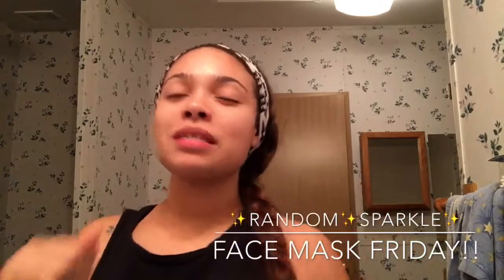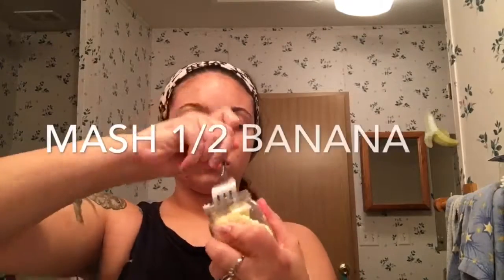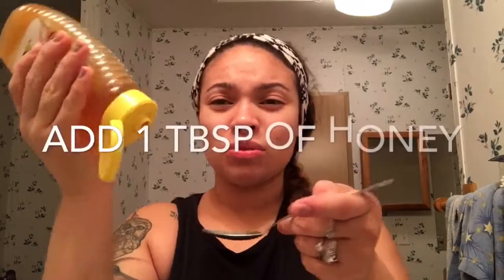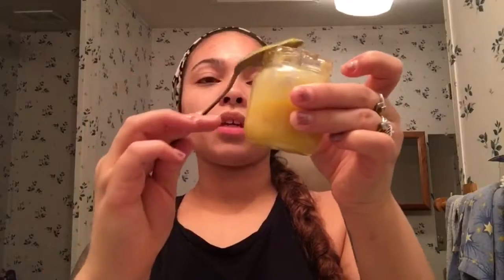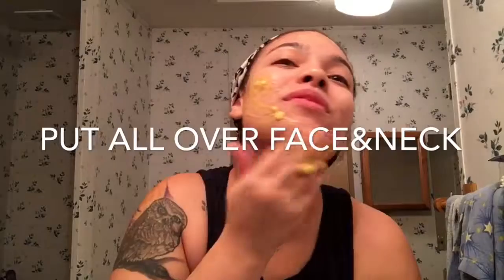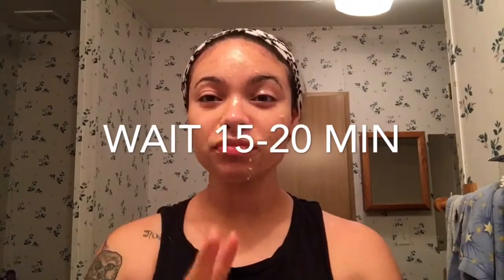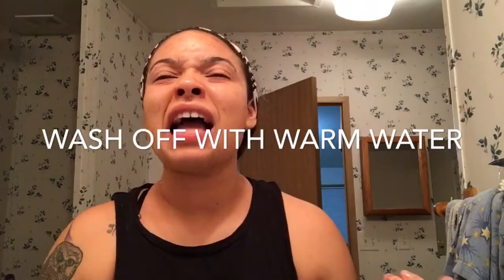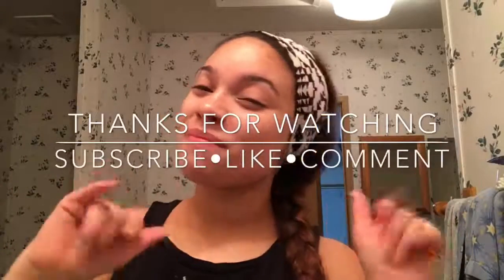D.I.Y FACE MASK FRIDAY:Honey•Banana•Egg yolk|RandomSparkle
Hey guys this week I'm making a egg yolk, banana, honey mask,my fave face mask is still the one from last week👉🏼 let me know witch one you guys like more.

✨RandomSparkle✨